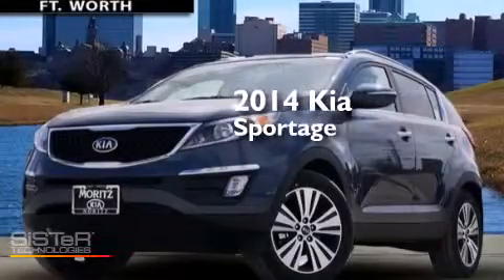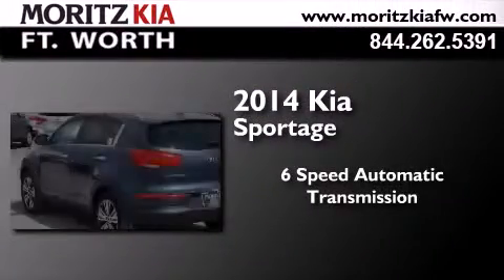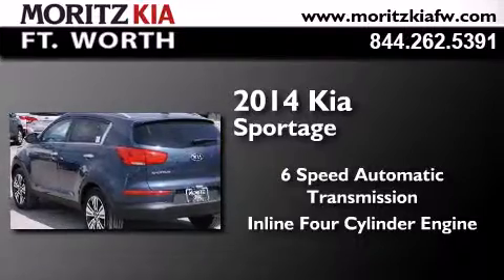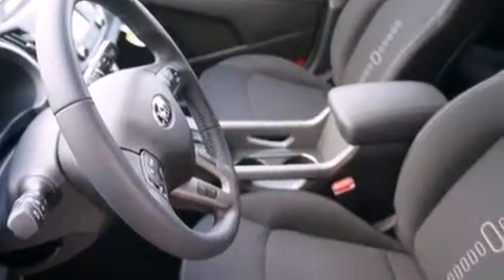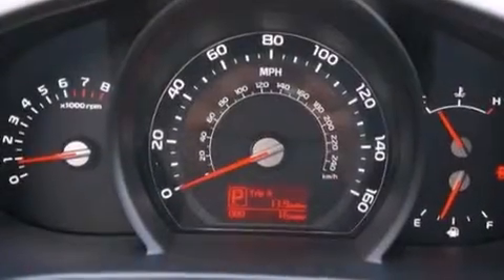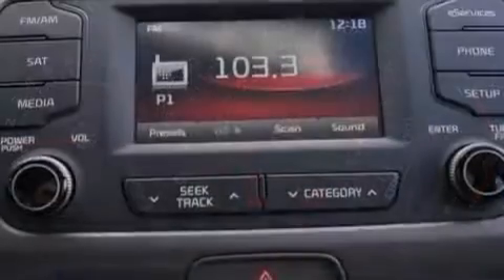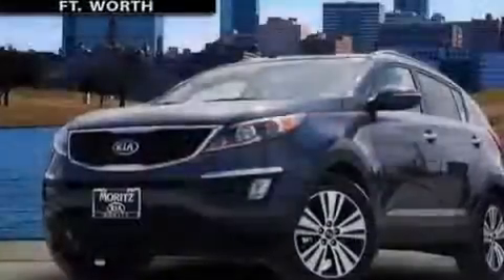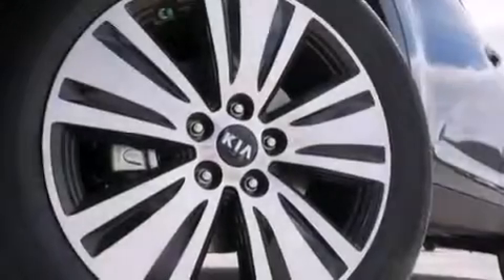2014 Kia Sportage Fort Worth TX 76116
We have been honored to serve the Fort Worth TX area , we promise that your experience at our dealership will exceed your expectations ! Year : 2014 Make : Kia Model : Sportage Engine : Regular Unleaded I-4 2.4 L/144 Trans . : Automatic Exterior : Black Cherry Interior : Black Stock : 609987 Moritz Kia Fort Worth 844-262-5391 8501 I-30 W. Fwy Fort Worth , TX 76116